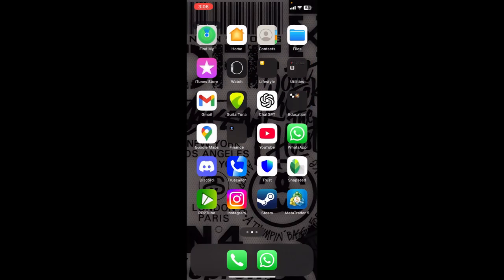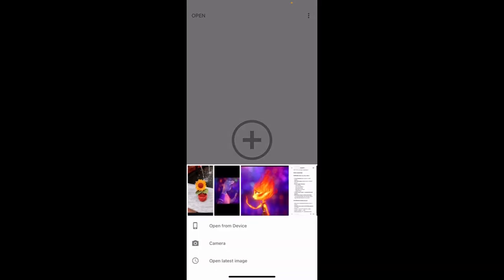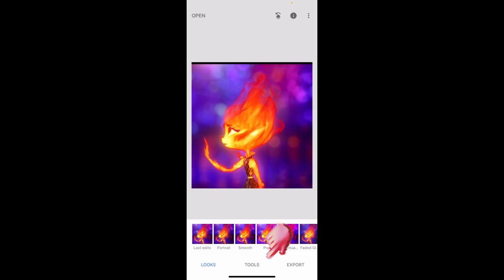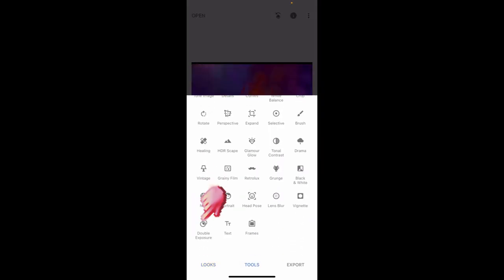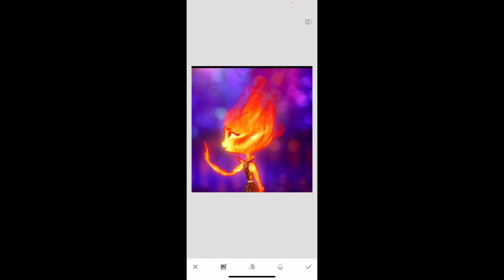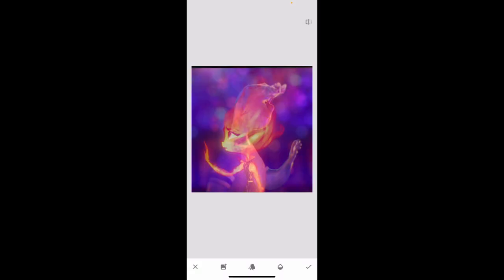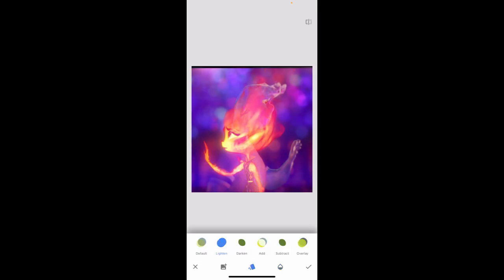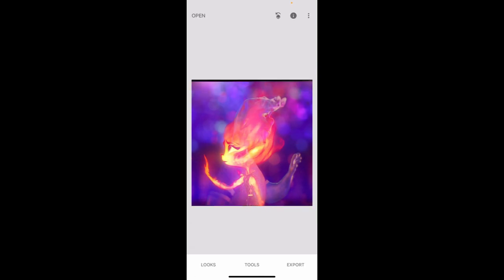How to Add Overlay in Snapseed 2025?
Looking to add a creative overlay effect to your photos in Snapseed? This tutorial will guide you through the process of applying overlays to your images using Snapseed's tools. Learn how to blend textures, patterns, and other visual elements with your photos to enhance their mood and create unique compositions.

✅ Watch now and start adding overlays to your photos in Snapseed!